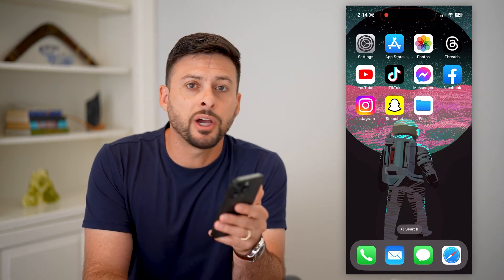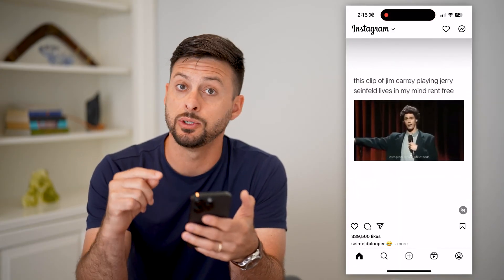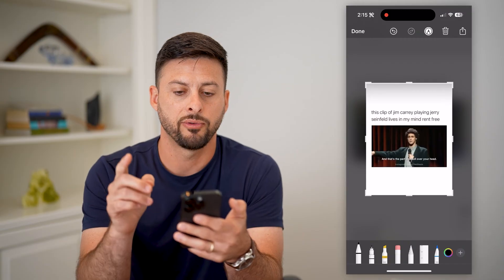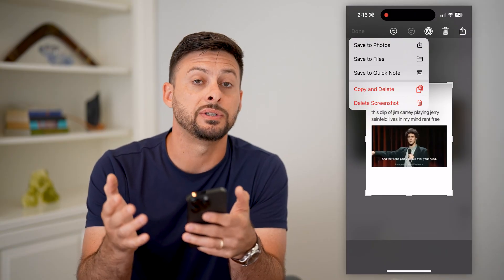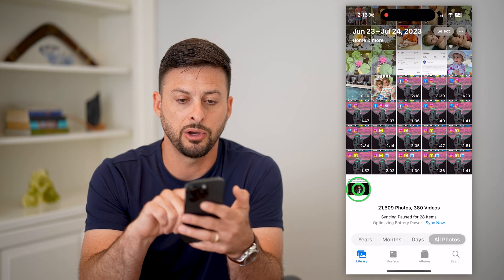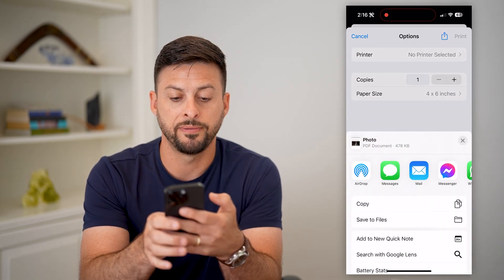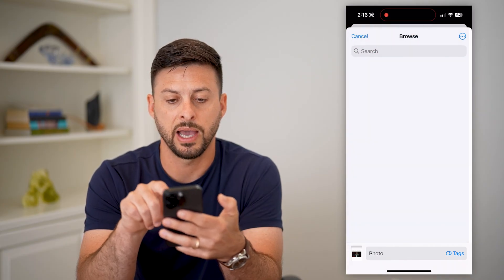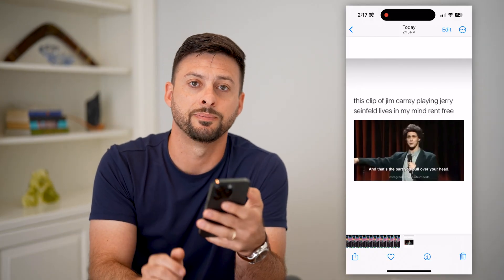How To Save Screenshot As PDF On iPhone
Let's save a screenshot as a PDF on your iPhone if you want any screenshot to be in PDF document format instead.